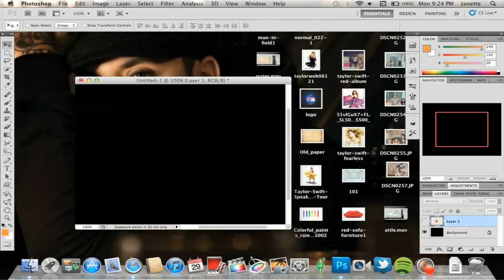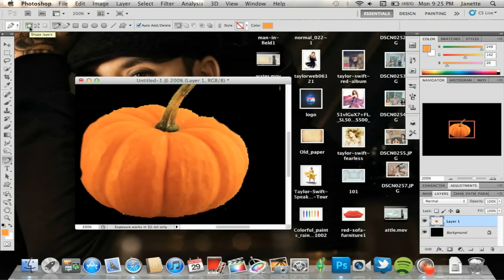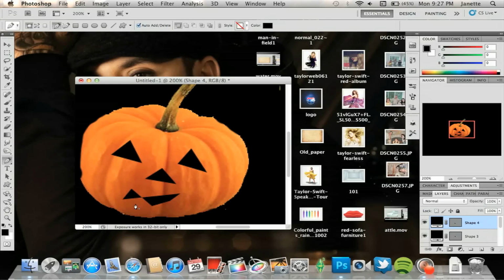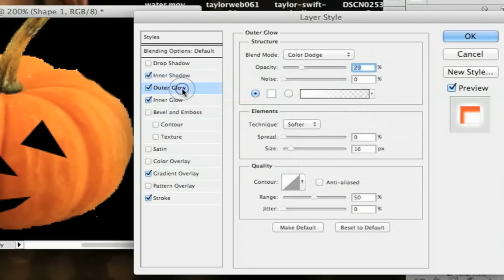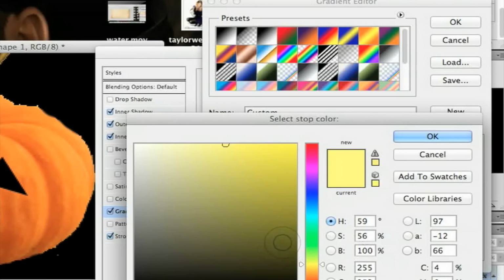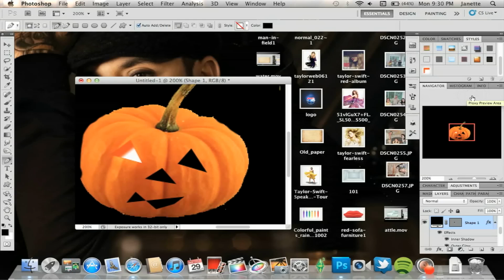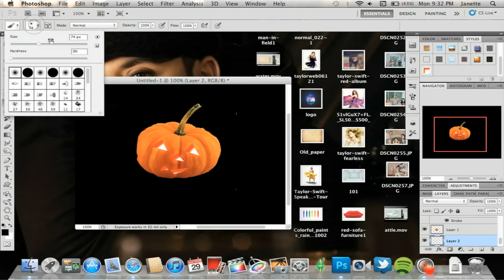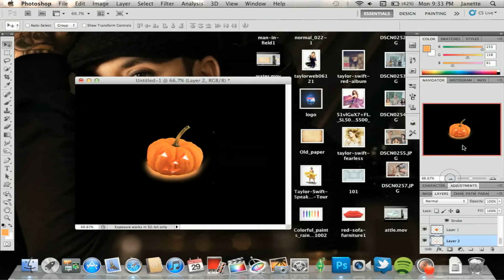carve a halloween pumpkin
in this tutorial i will be showing you how to carve a lovely pumkin in photoshop